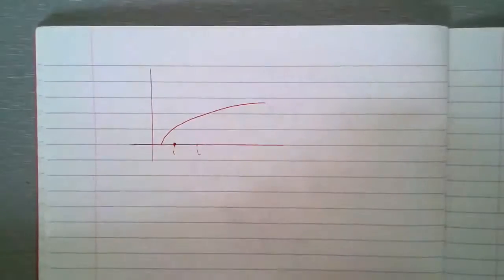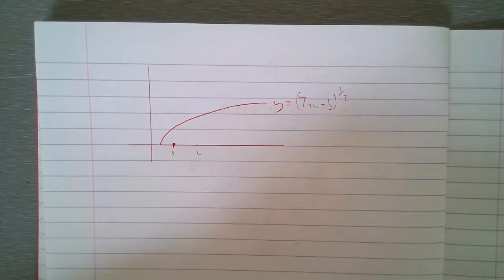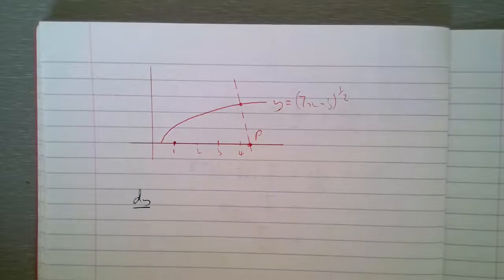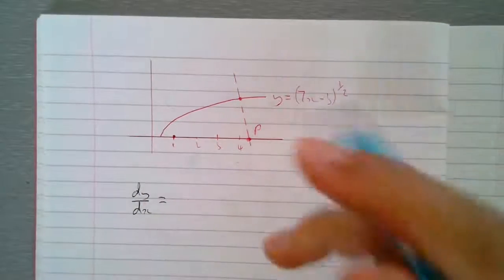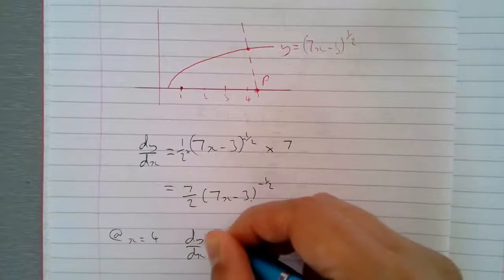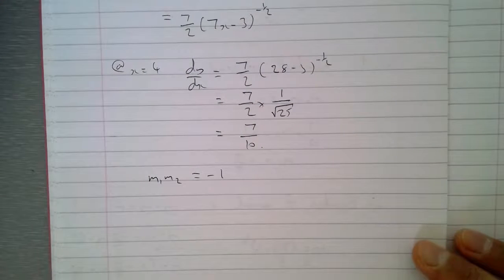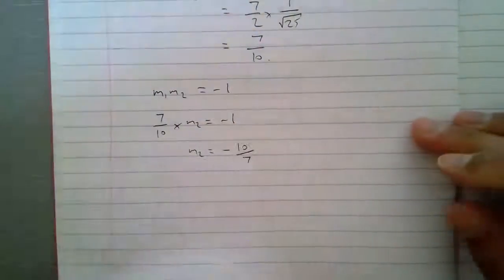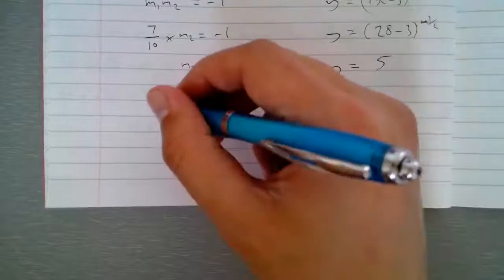Q10 Exercises lvl 2